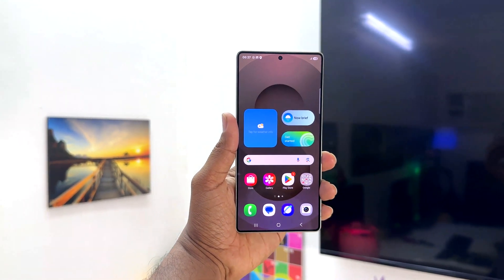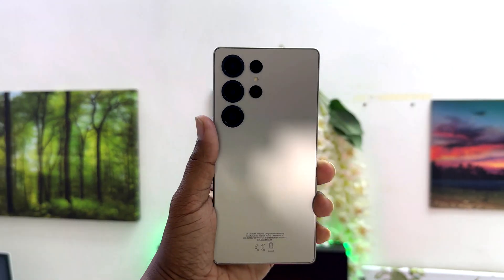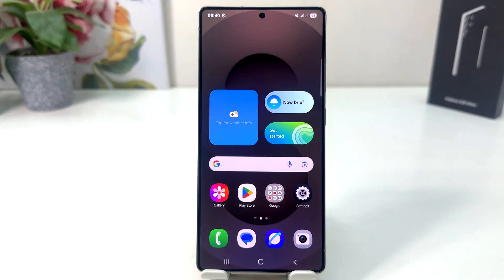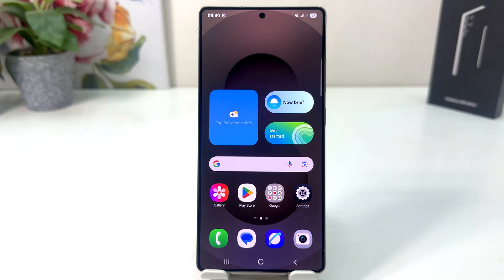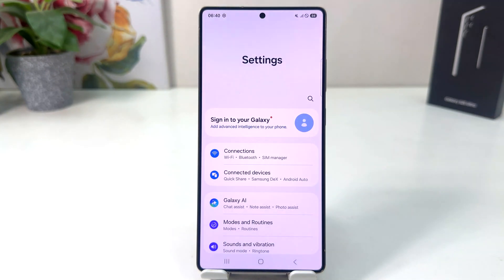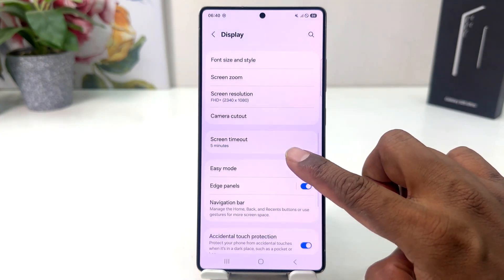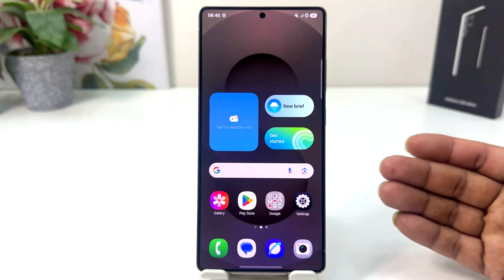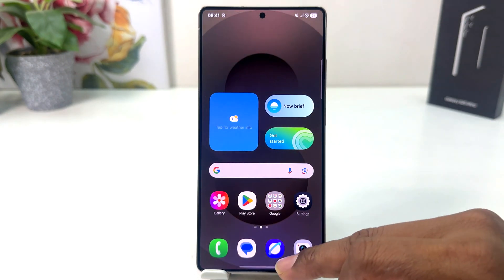How to hide navigation gestures in Samsung Galaxy S25 Ultra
Samsung Galaxy S25 Ultra mobile was launched on 22nd January 2025. The phone comes with a 120 Hz refresh rate 6.90-inch touchscreen display offering a resolution of 1400x3120 pixels (QHD+). The display sports Gorilla Glass Armor for protection. Samsung Galaxy S25 Ultra is powered by an octa-core Snapdragon 8 Elite processor. It comes with 12GB of RAM. The Samsung Galaxy S25 Ultra runs Android 15 and is powered by a 5000mAh non-removable battery. The Samsung Galaxy S25 Ultra supports wireless charging, as well as 45W Fast Charging fast charging.

In this video I am going to share with How to hide navigation gestures in Samsung Galaxy S25 Ultra